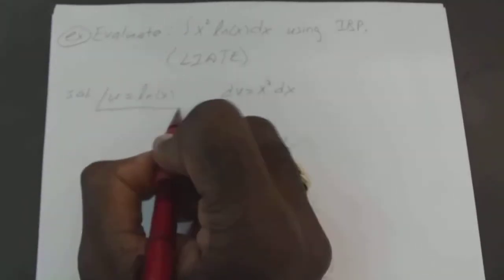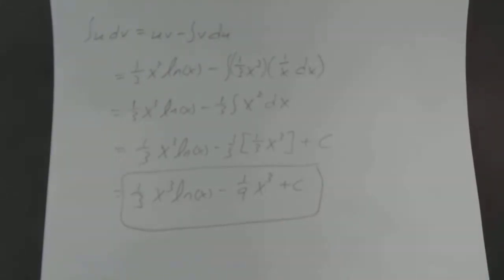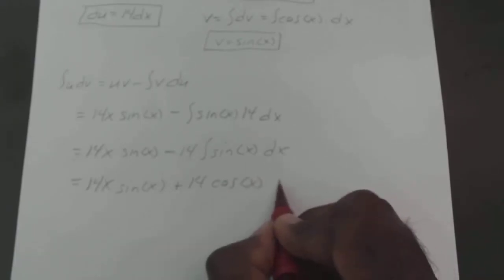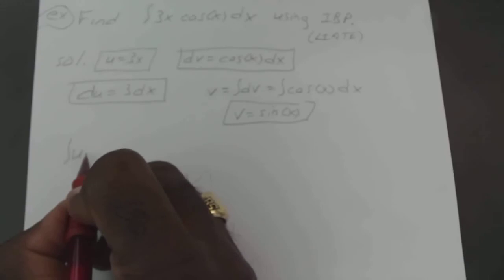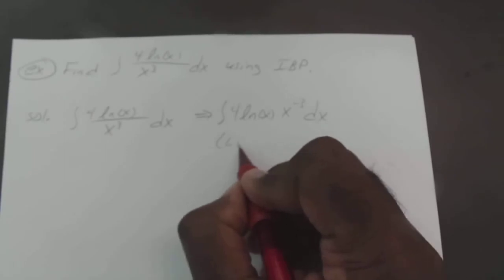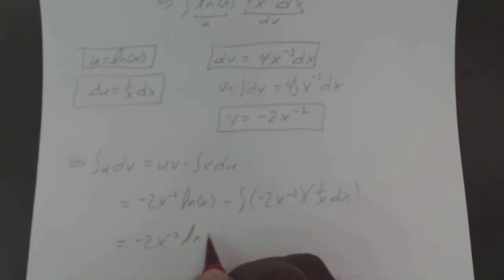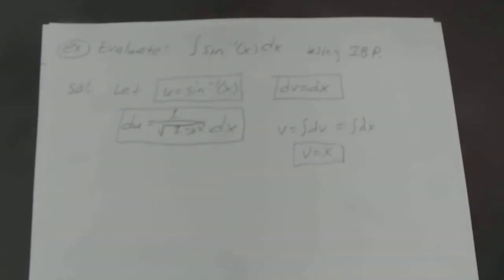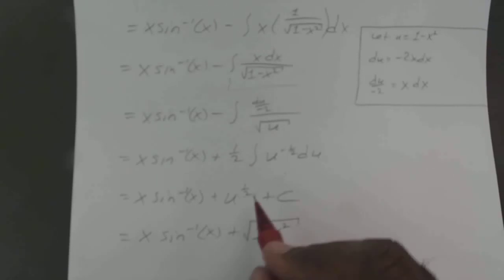1770 Class 10B